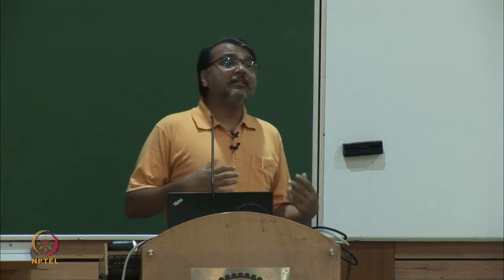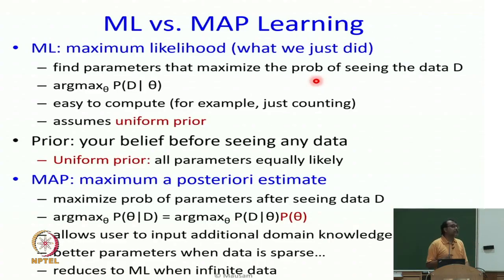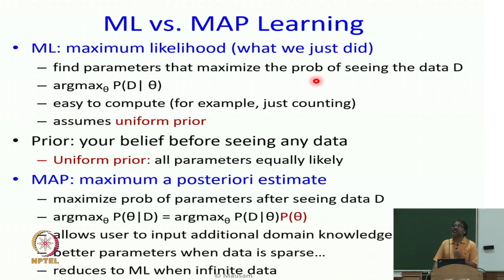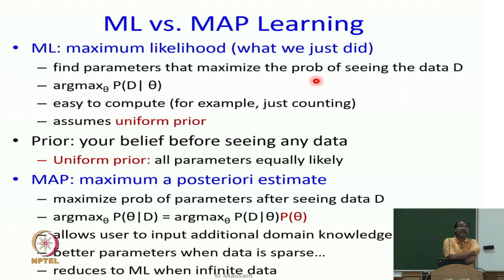Bayesian Networks: Maximum a-Posteriori Learning | Week 9 lecture 5 | by Prof. Mausam